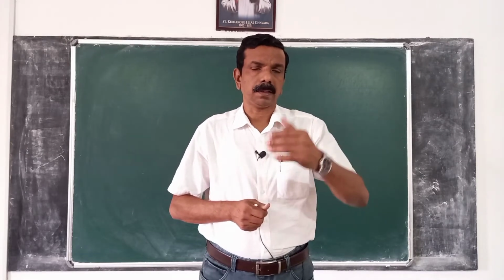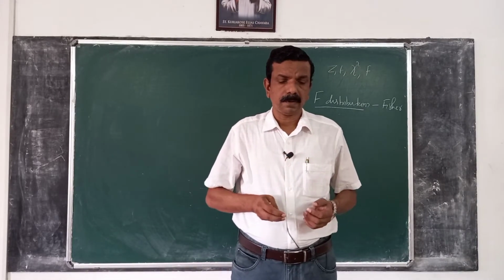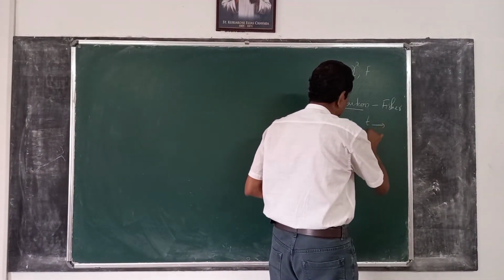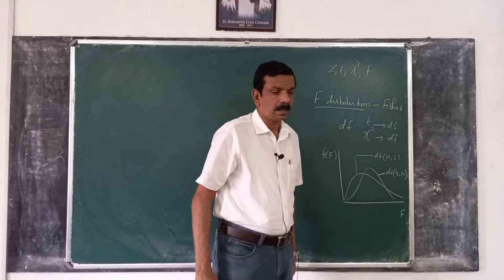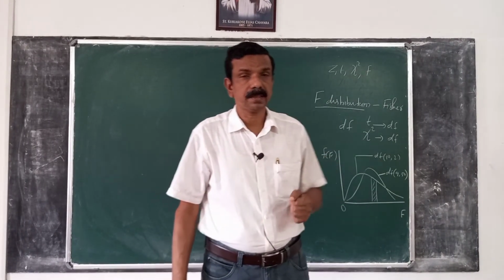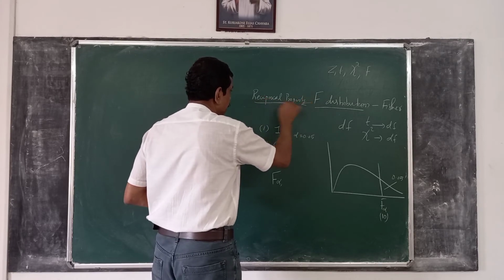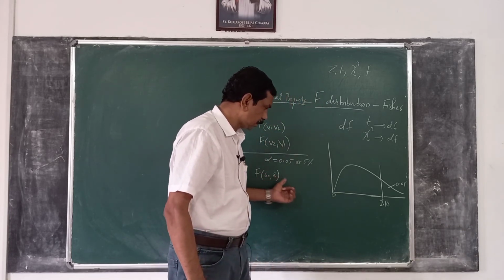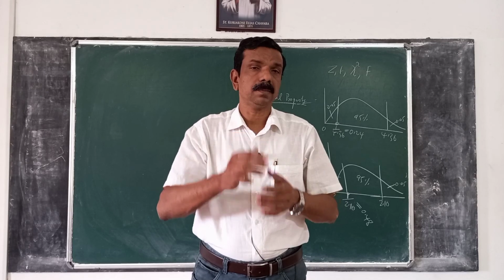Statistics 78: Comparing two population variances, F distribution